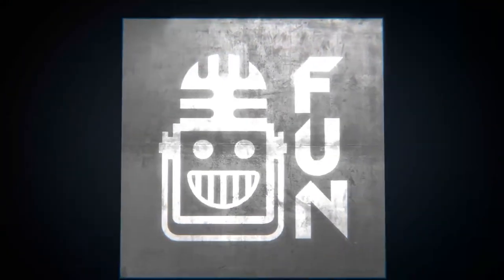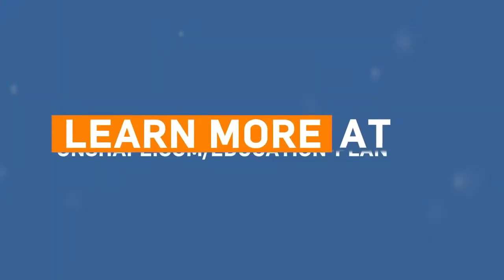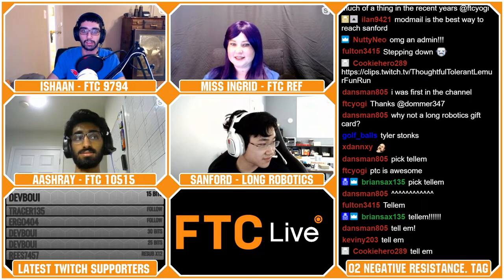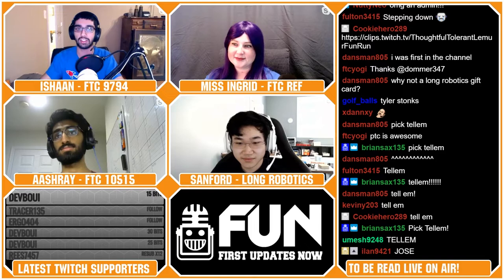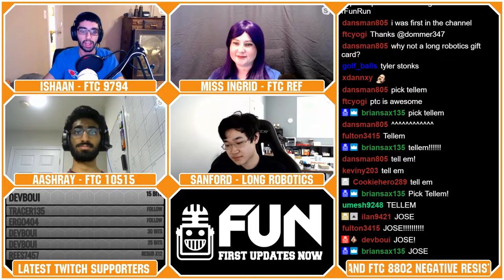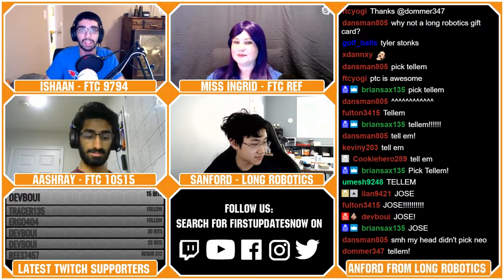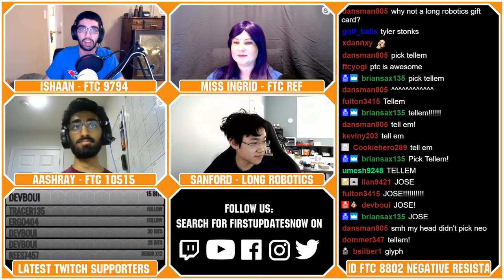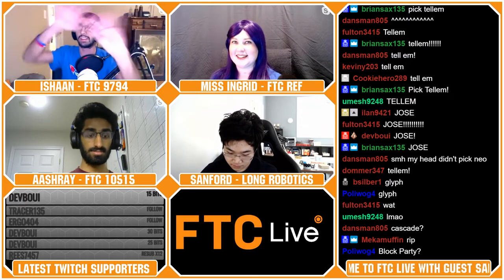FTC Trivia - Sanford vs Jose